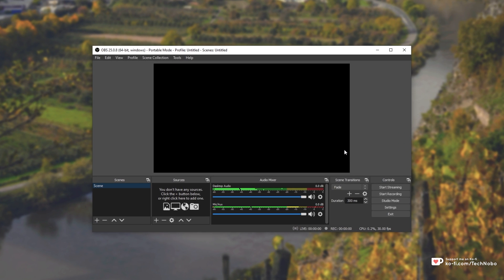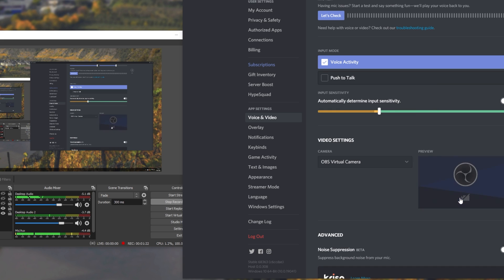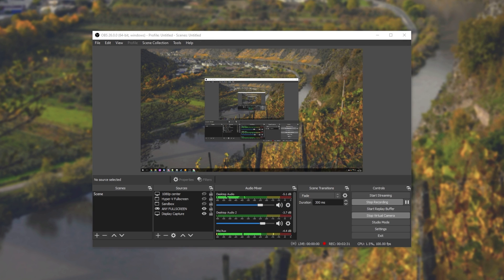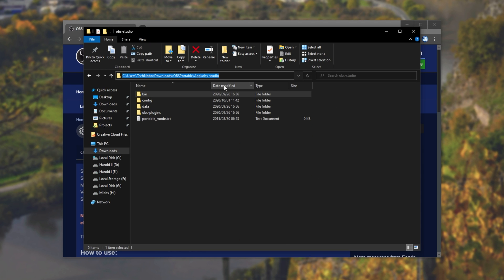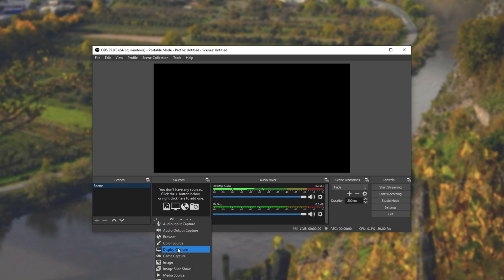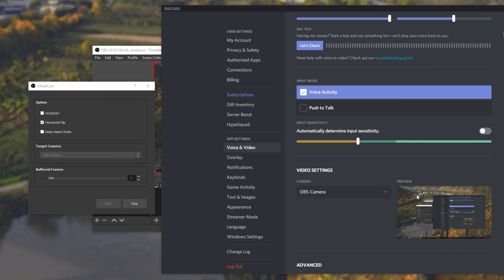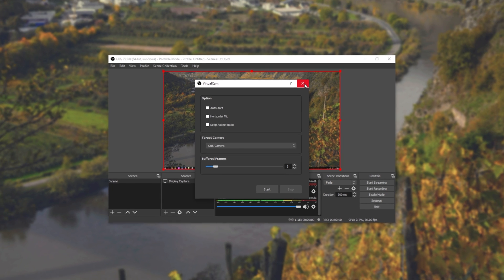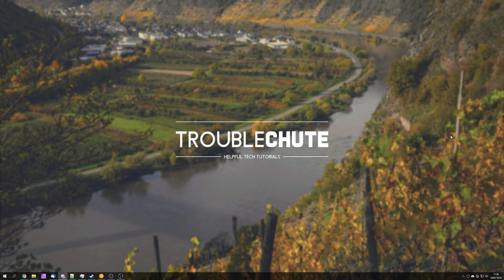OBS: Use as a Virtual Camera [Updated] | OBS for Zoom, Discord, Skype etc.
Ever wanted to use OBS as a camera input in different programs? Well, for the longest time you could use a plugin to achieve that (Which is also shown in this video - complete guide). Now OBS has the feature built-in and working immediately! This feature is super easy to use, and this video is a complete guide on it.

Timestamps:
0:00 - Explanation
0:29 - Updated OBS Virtual Camera [Built-in]
0:42 - OBS Virtual Camera in Discord
1:39 - OSB VirtualCam plugin (Old method)
2:15 - Installing OBS VirtualCam plugin (Old)
2:50 - Using OBS VirtualCam (Old)
3:06 - OBS VirtualCam in Discord (Old)
3:56 - Horizontal Flip (Old)
4:40 - Audio with OBS Virtual Cam (Old and new)
5:12 - Uninstalling OBS VirtualCam (Old)